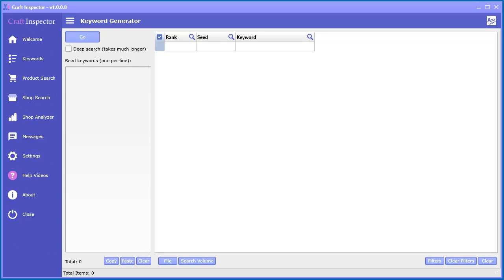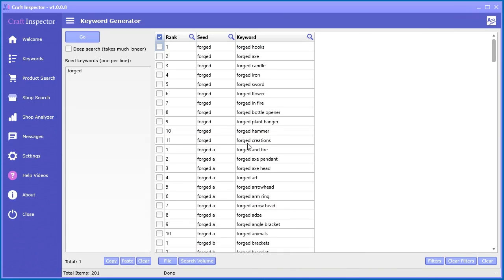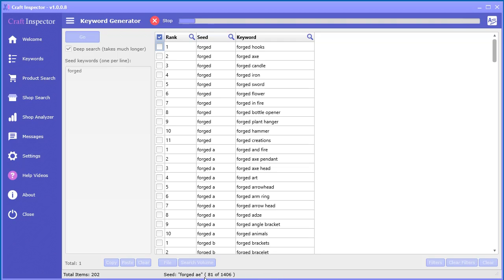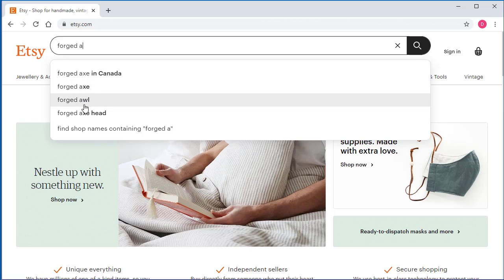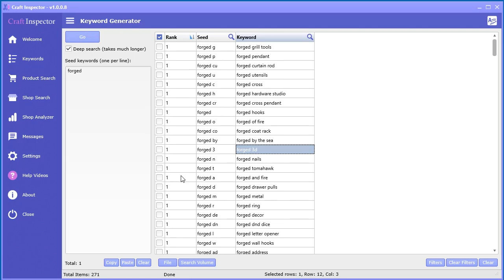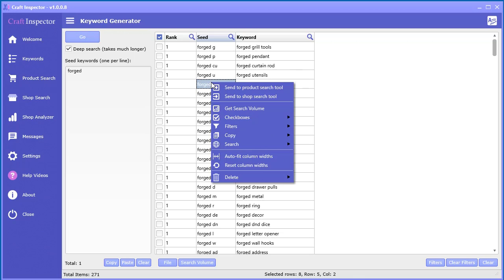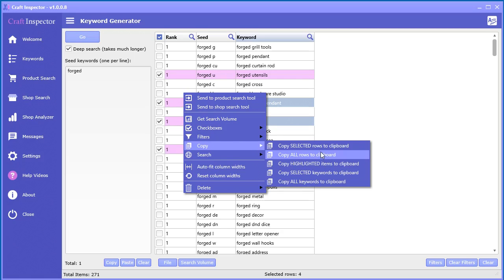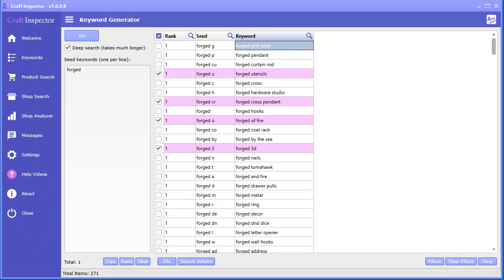Etsy Keyword Generator Tools - Craft Inspector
Understanding keywords it's paramount to having successful traffic rich listings. All successful sellers master the art of traffic generating keywords, and this is where this unique feature comes into its own.

Specifically the keyword generator includes:
- Real-time auto suggest keywords
- Long tail keywords
- Search volume data

All of which are designed  to pinpoint the richest, juiciest keywords that drive traffic to your listings.

Import data free of charge from StoryBase and Google, such as cost per click (CPC), search volume, and keyword competition information.

Search for long-tail-keywords which have been proven to rank higher in searches and have a greater conversion rate, because they target customers who have a specific item in mind, and help them find it quickly.